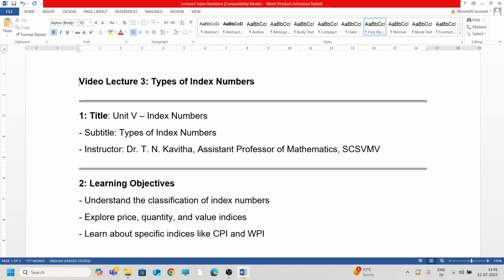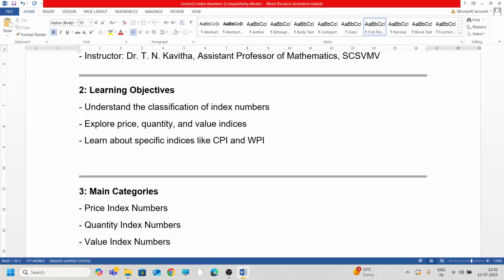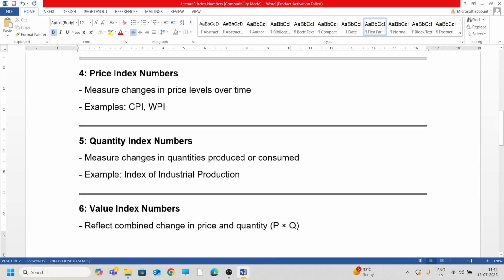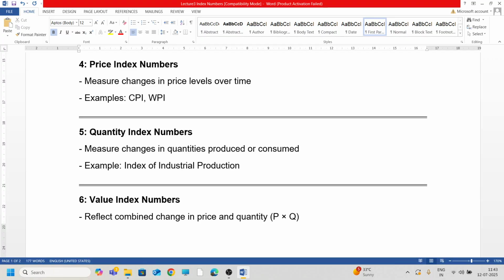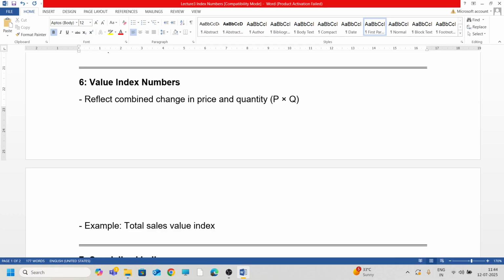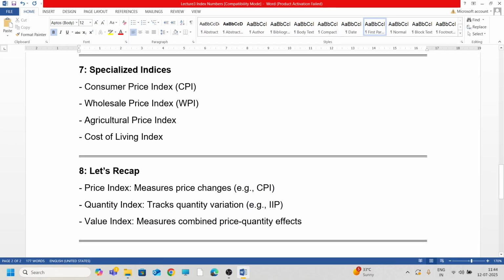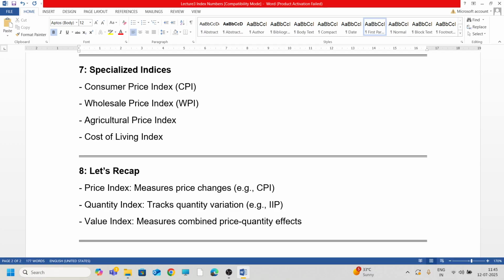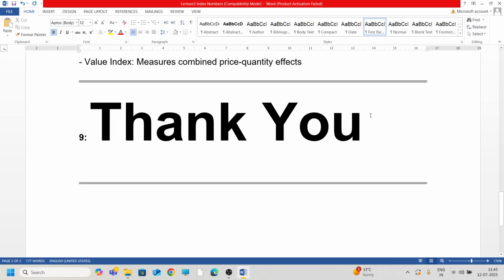Unit 5 Video Lecture 3 Types of Index Numbers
: "Welcome to Lecture 3 of Unit V on Index Numbers. I’m Dr. T. N. Kavitha. In this session, we will discuss the different types of index numbers and understand the role each plays in economic and statistical analysis."